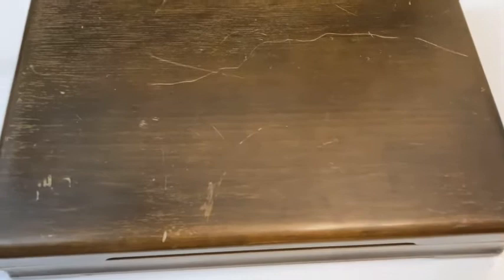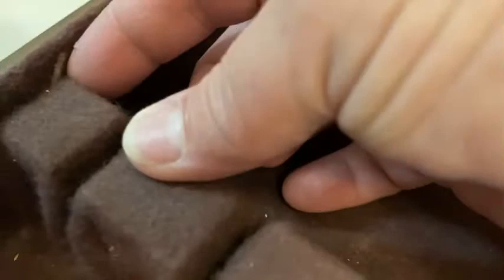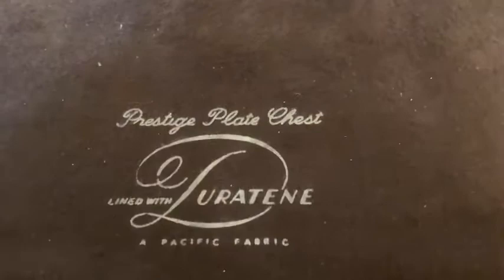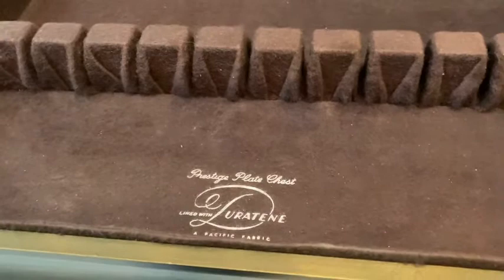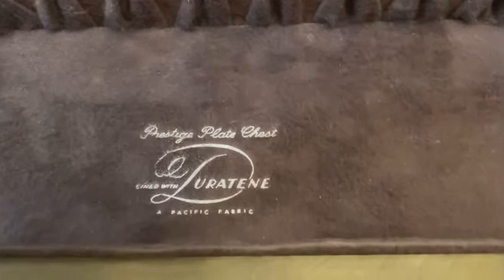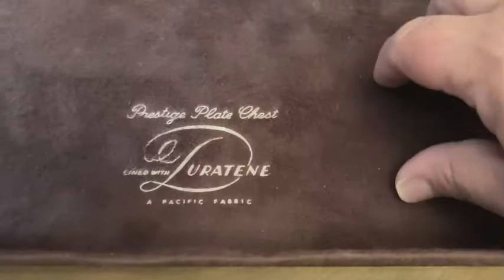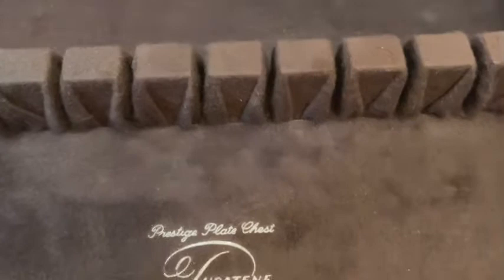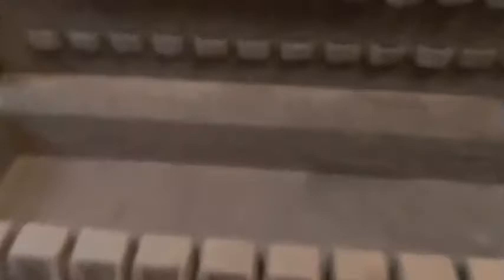MOTHS! .. & SILVER CLOTH 101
I bought a silver flatware chest & found a little surprise!

I also talk A little bit about silver cloth and how it works, when to replace it, how to make it last, and  different ways that you can use it / configure it to protect various silver items from tarnishing.

A sidenote here:
I don’t think I would quite into detail enough but make sure that to get the maximum use out of your silver cloth anything you make with it make sure it is in a enclosed environment with as little air exposure as possible. So that means you keep your silverware chest that is lined in silver cloth closed at all times unless you’re getting something in or out of it.

Avoid having the box open on display as it is just going to make the cloth’s sulfur absorbing abilities become exhausted/used up/wear out quicker - which undermines it’s usefulness.

If you decide to make a bag out of silver cloth fabric be sure that the silver cloth whether you have it storing an item or not is it self in an air proof container. That means either enclosed in a box or a plastic bag with not a lot of open air outside of it between the bag and the container. If you are constructing a bag for hollow wear such as a vase or picture I would make the bag twice as tall as the height so you can take the excess and push it down into the picture or the vase so that the inside as lined snuggly with silver cloth as well. And the reason you need a flap over your drawstring bag is so that you can secure that flap down and form a good airlock.

UPDATE!!!
GUESS WHAT?? They still sell this stuff!!
And it is the good stuff evidently!
(It is made of cotton impregnated with silver particles!)